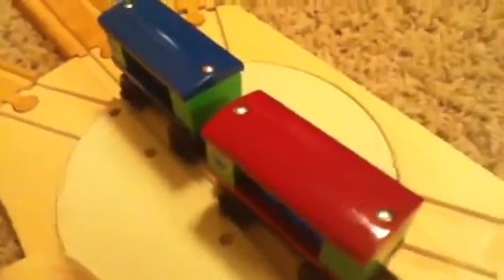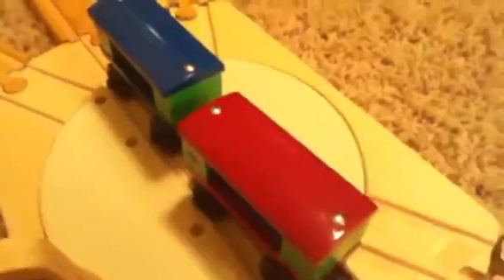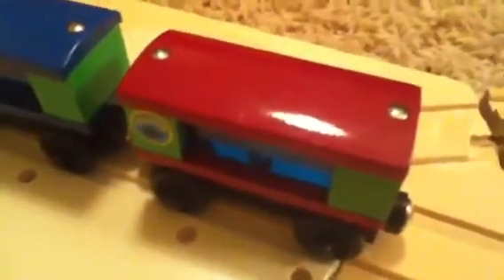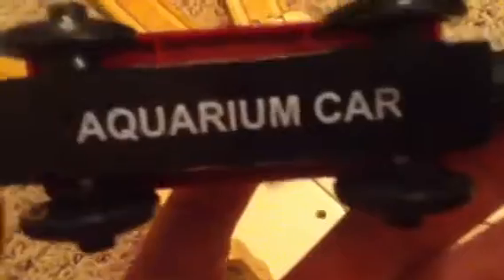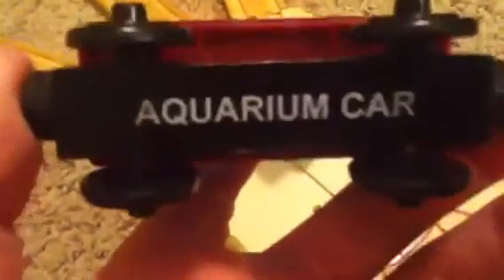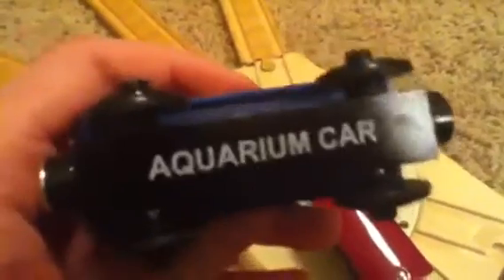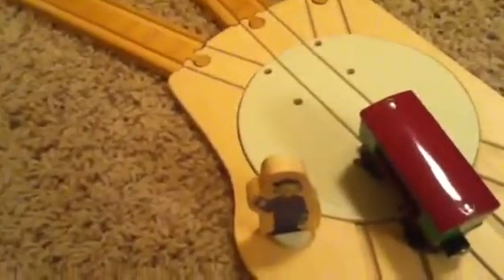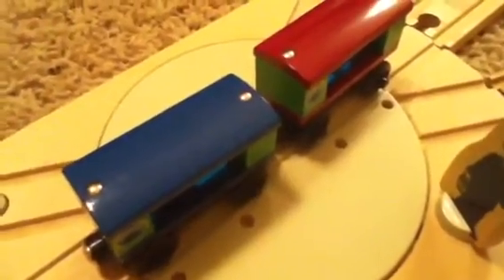Thomas Wooden Railway Review: Aquarium Cars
A review on the aquarium cars from the Thomas Wooden Railway.